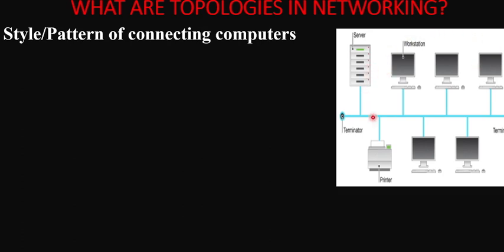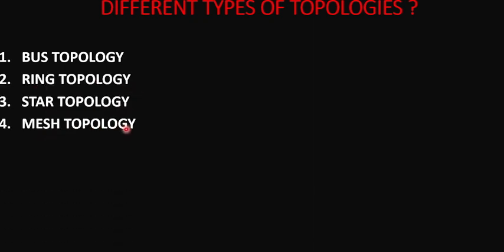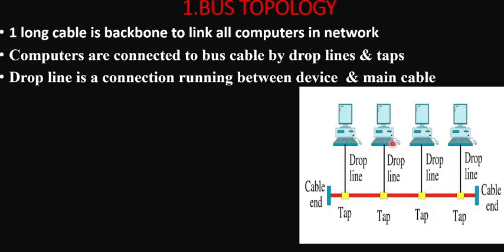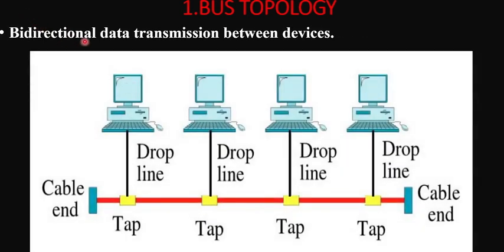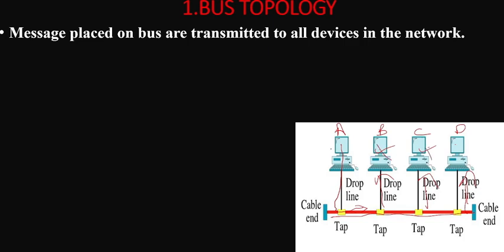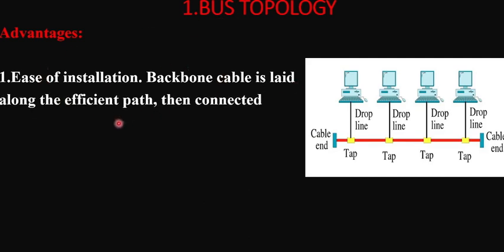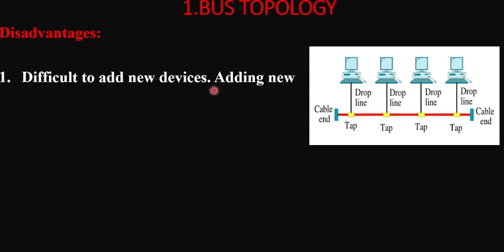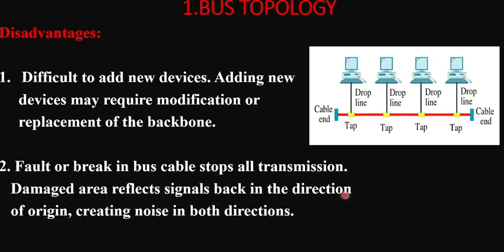Network Topologies Introduction | Bus Topology | 01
In this video you will learn:

1. Introduction to Network Topologies
2. What is Bus Topology?
3. Advantages & Disadvantages of using Bus Topology